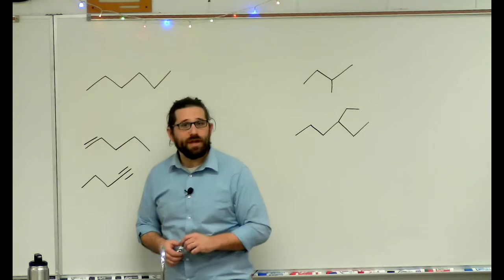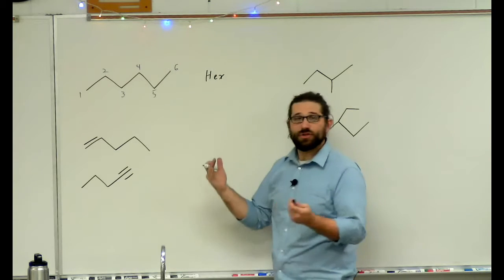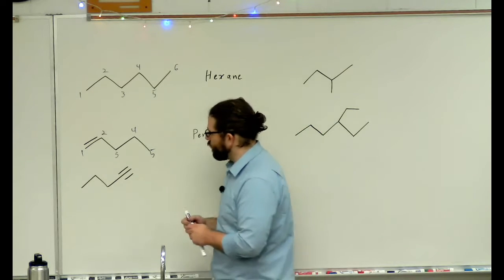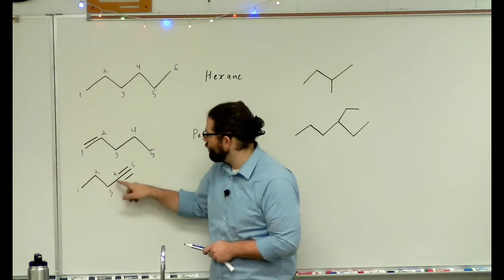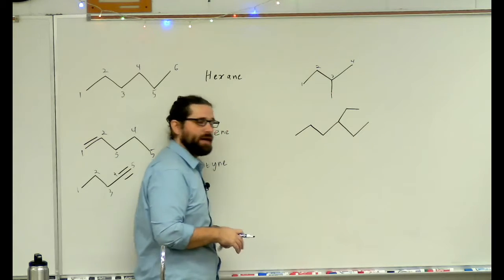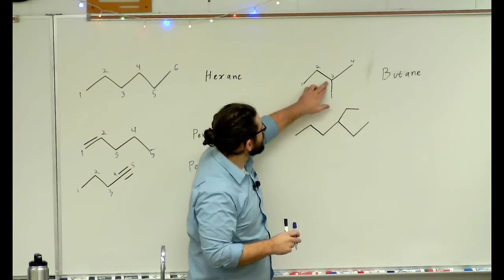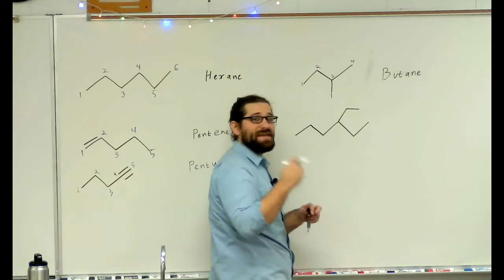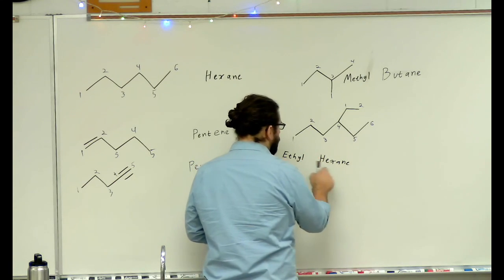Alkyl Side Chains, Carbon Chains 2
Not all carbon chains are straight. Sometimes they branch off, like tree branches. Let's learn how to name and identify those!